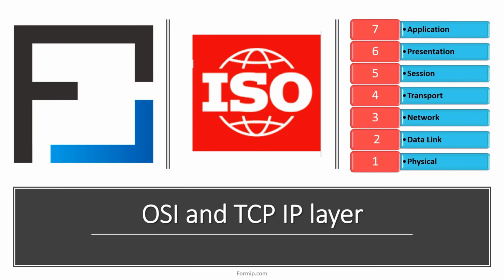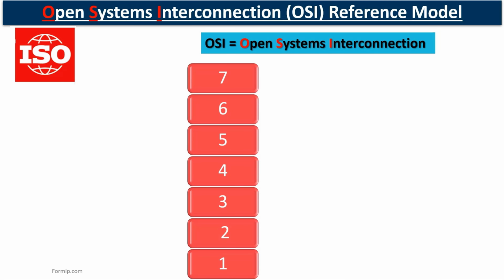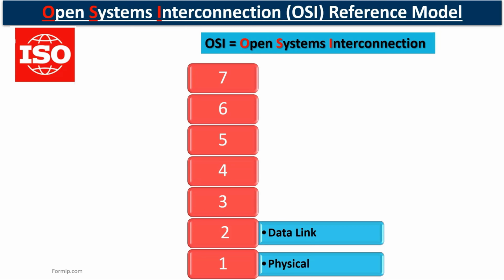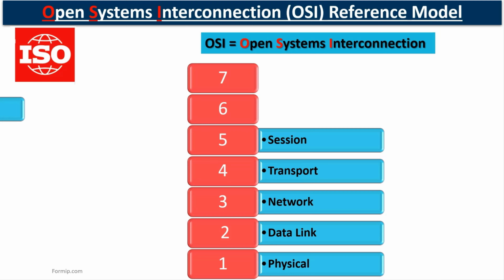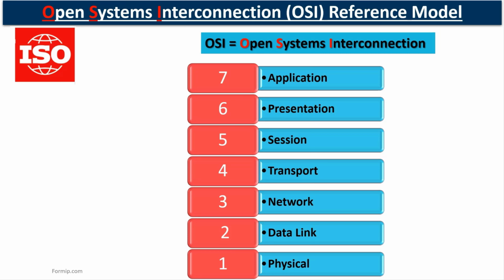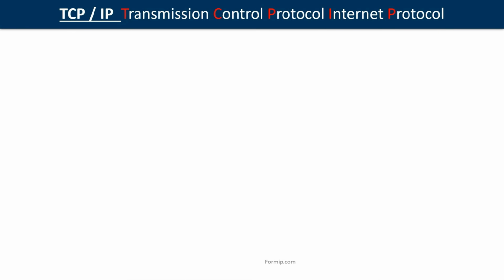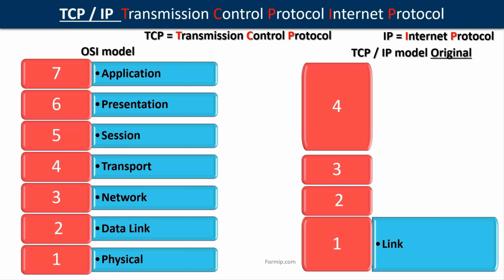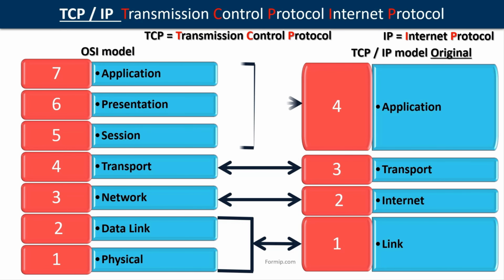OSI Model & TCP/IP Protocol Explained: The Backbone of Networking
Have you ever wondered how data travels across the internet in milliseconds? How does your message, video, or file get from one device to another, anywhere in the world? The answer lies in networking models, specifically the OSI model and TCP/IP protocol!

In this video, we’ll break down these essential frameworks to help you understand how computers, servers, and networks communicate seamlessly. You’ll learn:

🔹 The 7 layers of the OSI model and how they manage everything from physical connections to data encryption.
🔹 TCP/IP’s 4-layer structure and why it’s the foundation of the internet.
🔹 Encapsulation & decapsulation, the process that ensures your data moves securely and efficiently.
🔹 How IP addresses, routing, and error handling work in real-world networking.
🔹 Mnemonics to remember the OSI layers easily!

Whether you're an IT student, aspiring network engineer, or just curious about how the internet works, this guide will give you a solid foundation in networking.